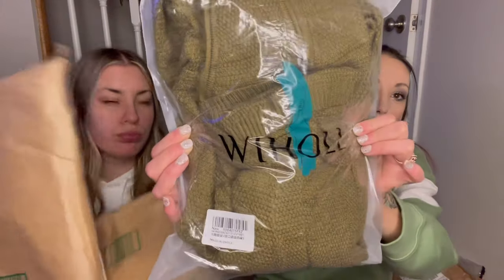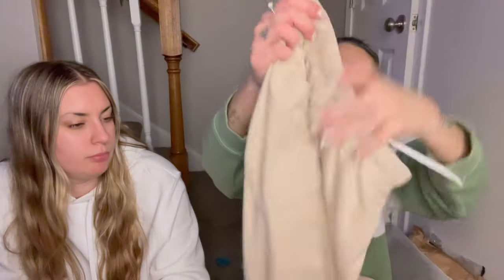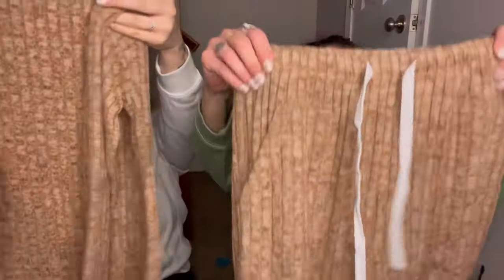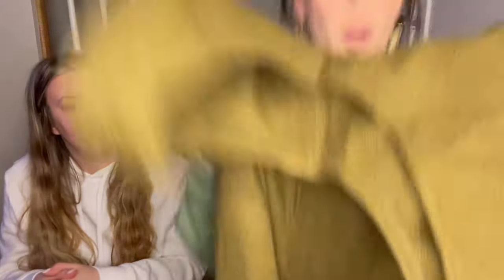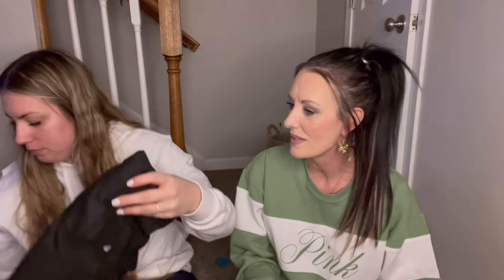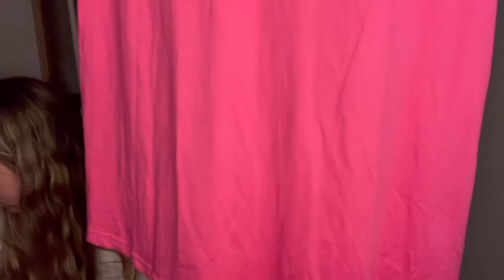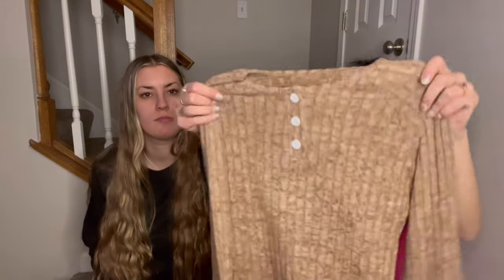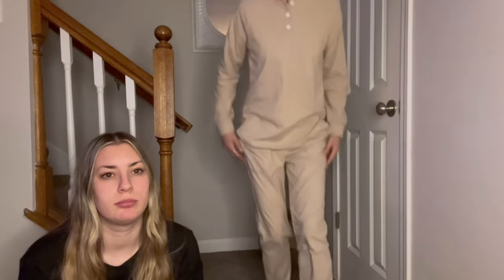AMAZON Must Haves ft. WIHOLL…Honest Review & Try-On. What did we THINK?!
✨TOUCH YOUR BEAUTY✨

Dofaoo crewneck sweatshirt
WIHOLL 2 piece lounge set
Green wiholl Jumpsuit
Aloodor cocktail dresses

Ashten’s Beauty
1936 Park Manor Bvld
Montour Pa 15244